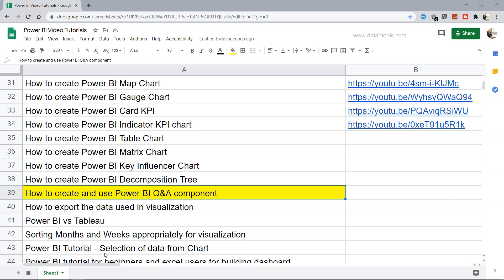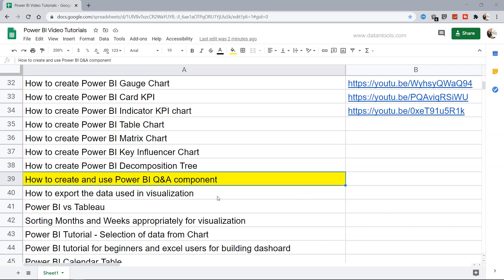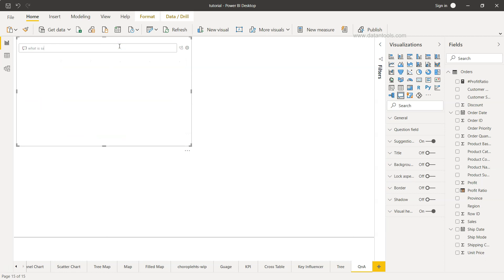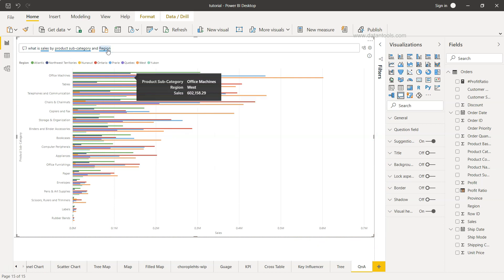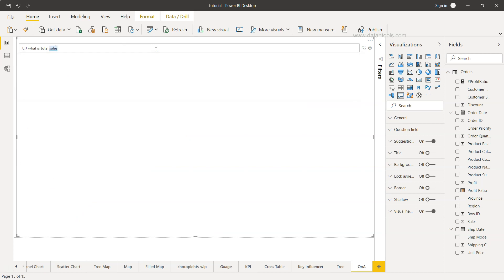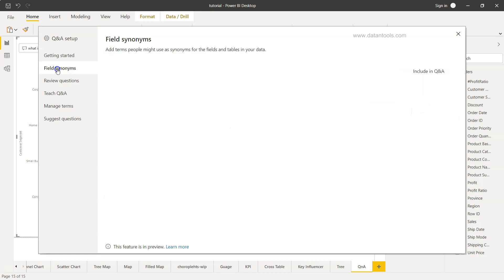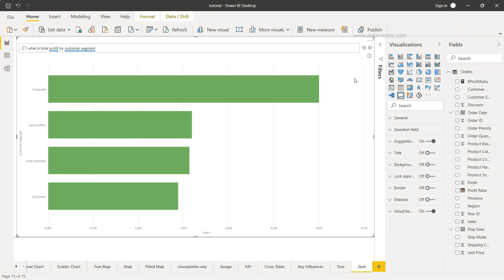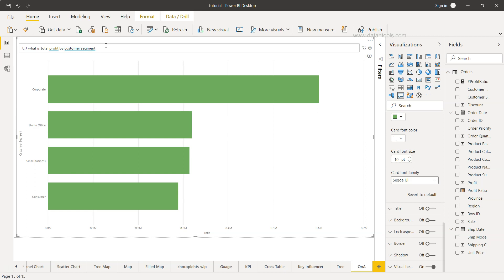Power BI Q&A or Natural Language Processing NLP Visual Component Creation Tutorial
Power BI tutorial on how to create QnA KPI which is driven by natural language processing where you can ask any question related to data and it will provide the answer either in the form of KPI or visualization.